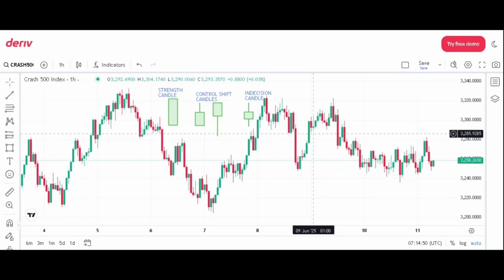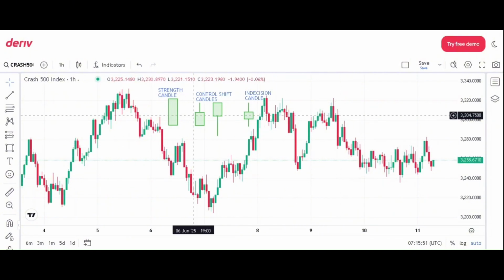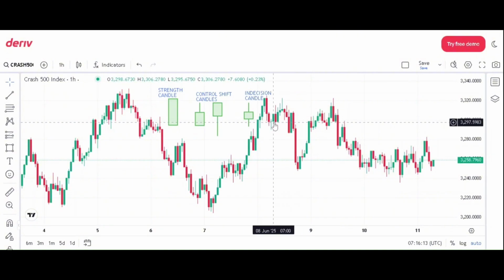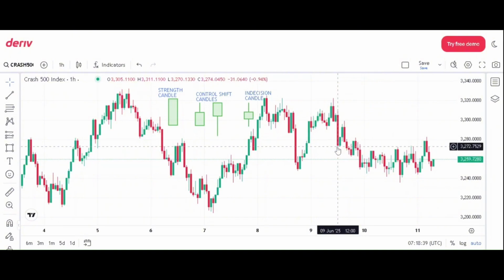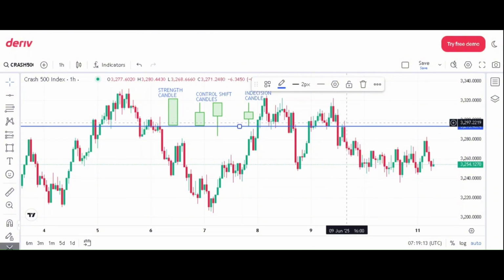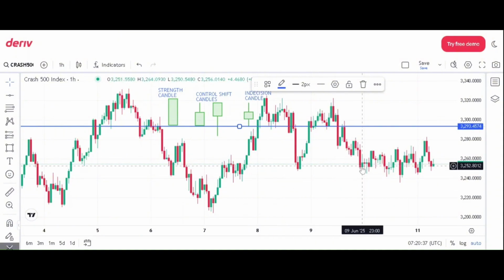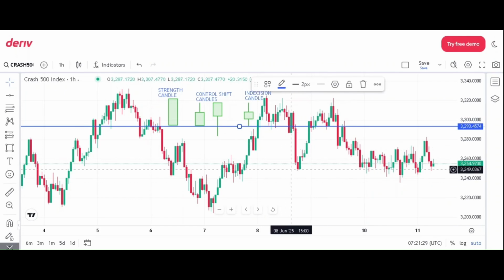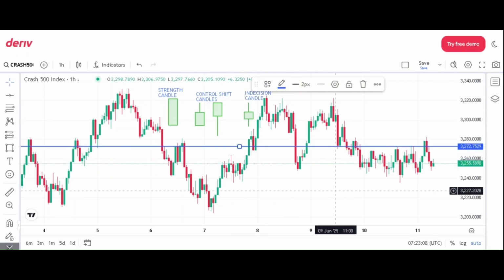Every candlestick has a story to tell.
For more free lessons